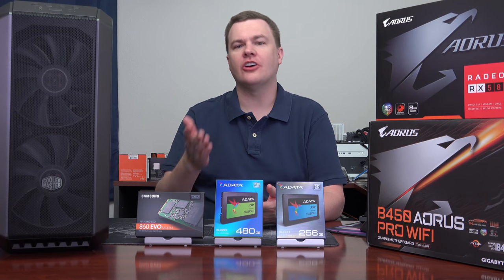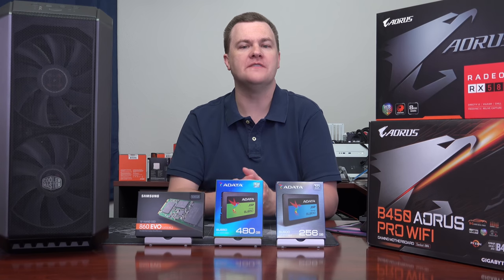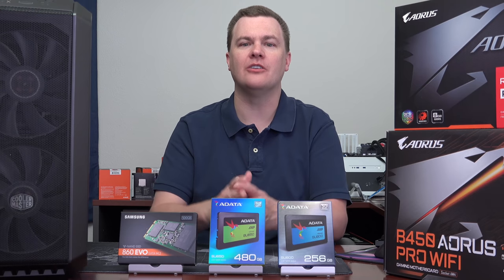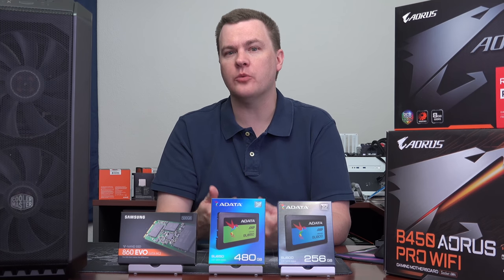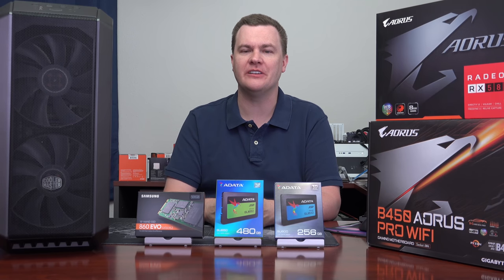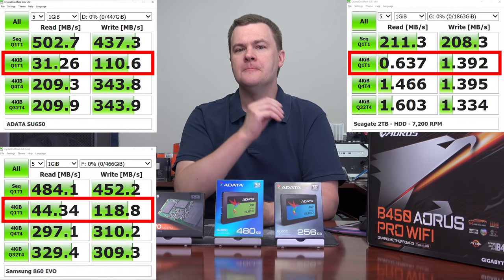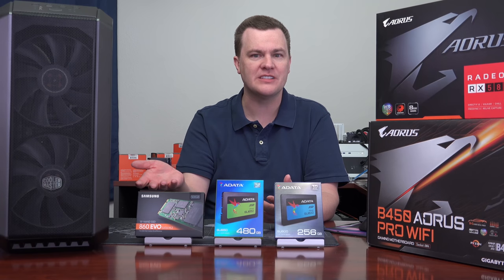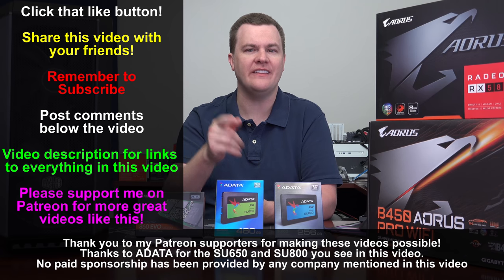ADATA SU650 - 480GB - $65 / Deal or No Deal?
Are Budget SSDs worth considering?  Should you pay extra for premium SATA drives?  How does this SSD compare to a HDD?
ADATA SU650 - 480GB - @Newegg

Other SU650 Drive Sizes:

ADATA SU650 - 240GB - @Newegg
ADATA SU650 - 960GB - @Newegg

Other Drives Shown in Video:

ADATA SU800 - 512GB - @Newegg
ADATA SU800 - 1TB - @Newegg

Samsung 860 EVO - 500GB - @Newegg
Samsung 860 EVO - 1TB - @Newegg